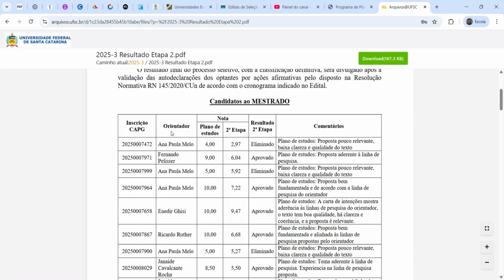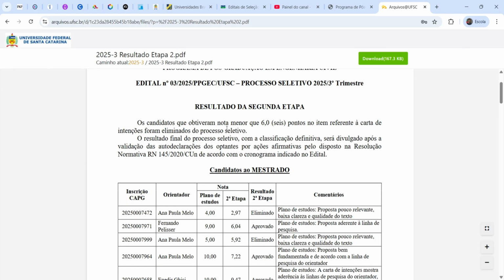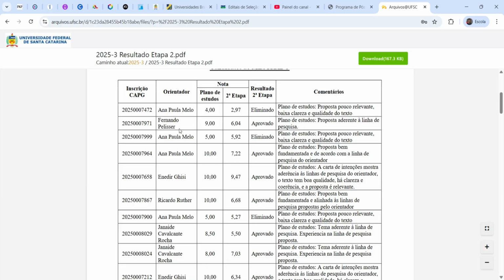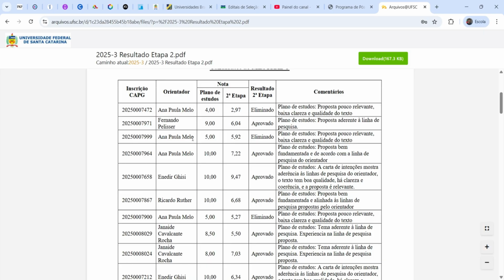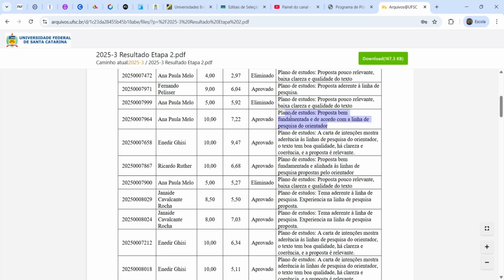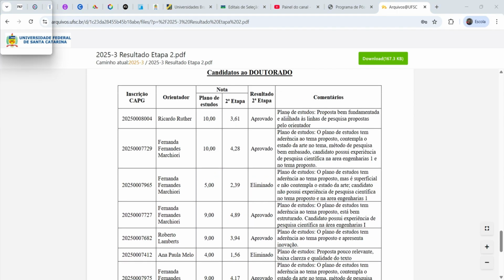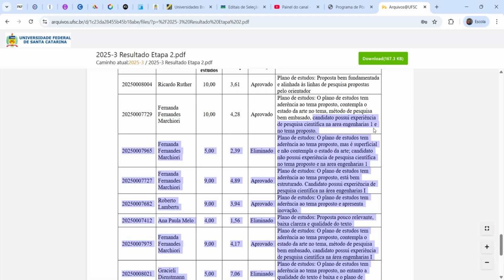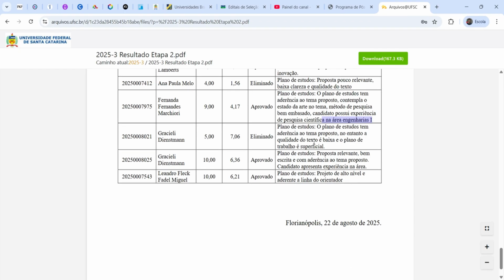RESULTS: Why 95% of Brazilian scholarship applications were rejected, what to avoid in 2026 Part 2.